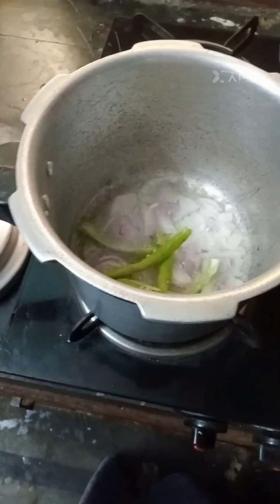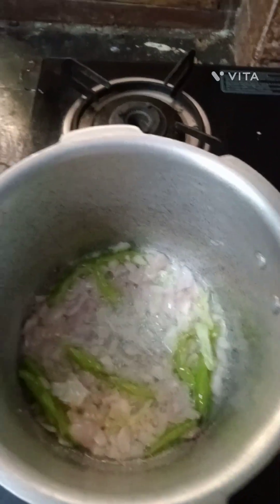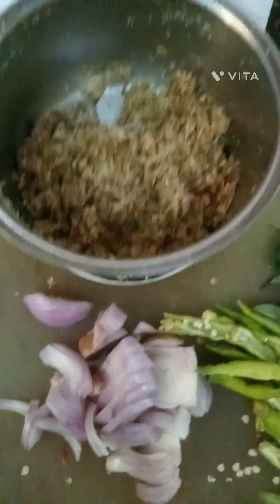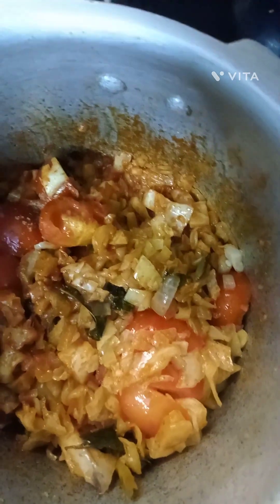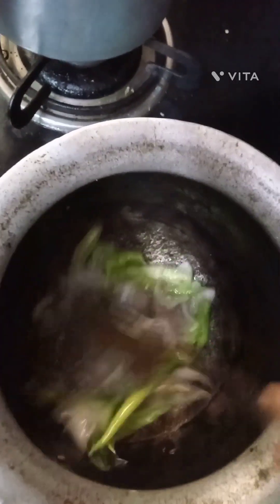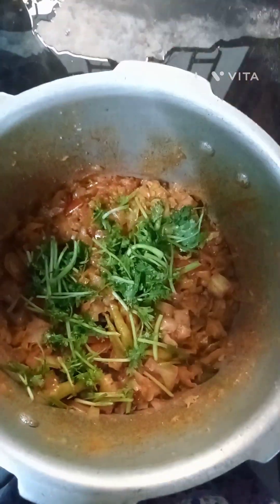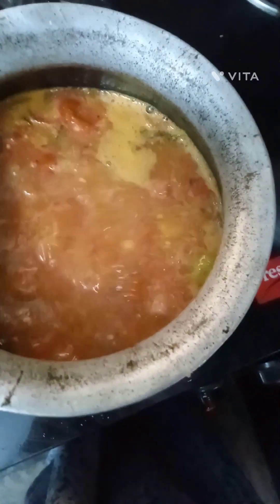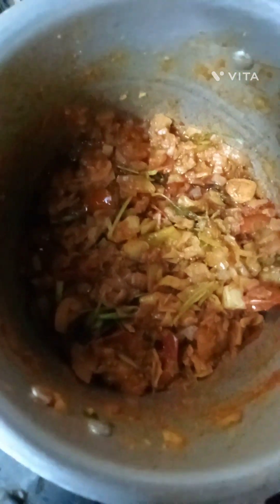ఎందుకు ఇలా జరిగింది / వాయిస్ ఓవర్ లో చిన్న మిస్టేక్/ matter అంతా ఇక్కడే ఉంది/🤔🤔🤔🤔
video upload lo chinna మిస్టేక్/ video Full చూడండి ./ sdvlogs and sdplants